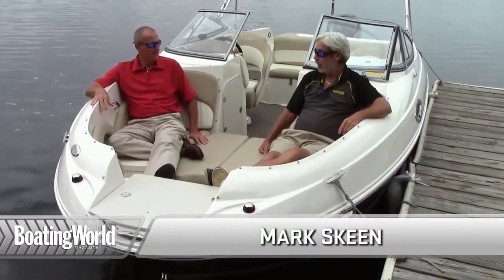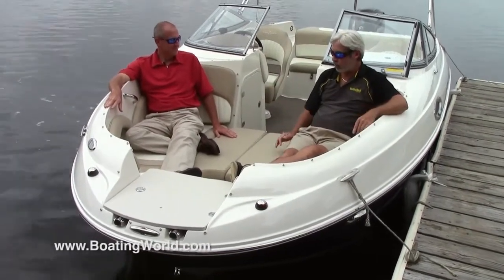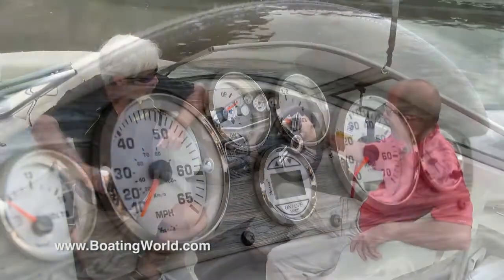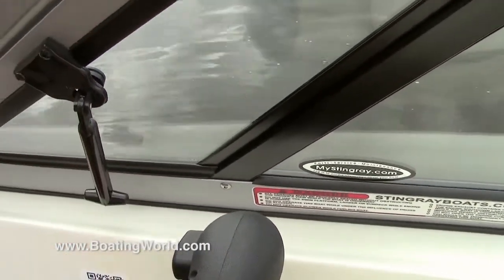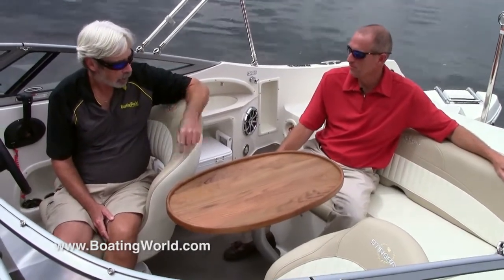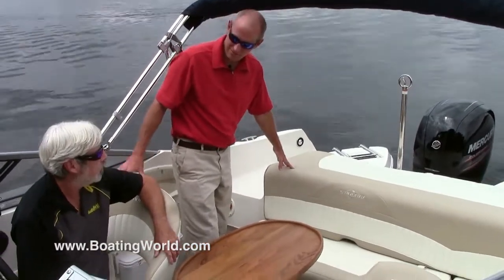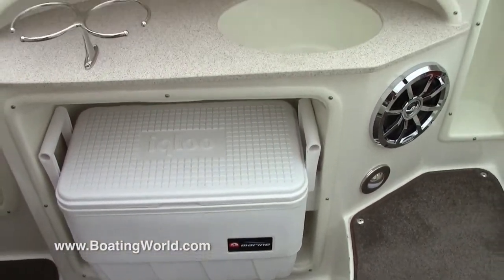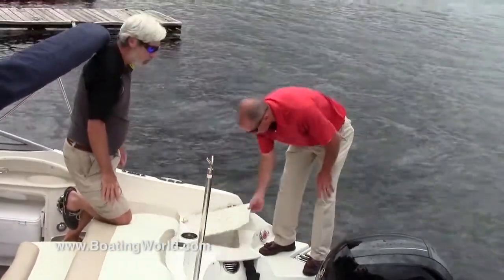Stingray 214LR Sport Deck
Deckboats are the Swiss Army knife of boats, but sometimes their practicality can cause them to suffer from SDS: style-deficit syndrome. Stingrays new 214LR Sport Deck, however, is a hybrid take on this genre that busts the stereotype with a sleek, contemporary design you can get in five vibrant hull colors... READ THE FULL REVIEW